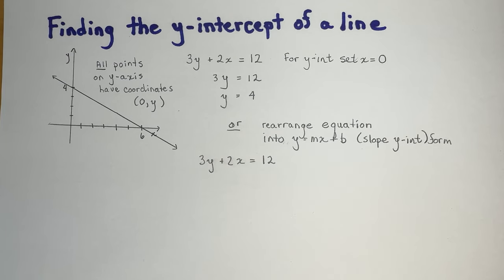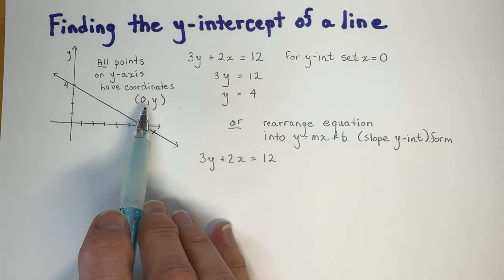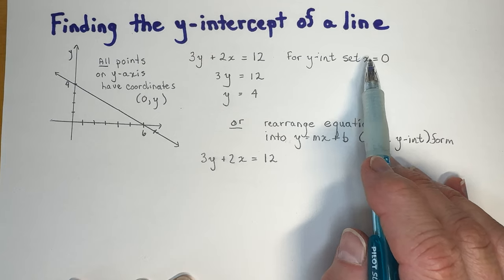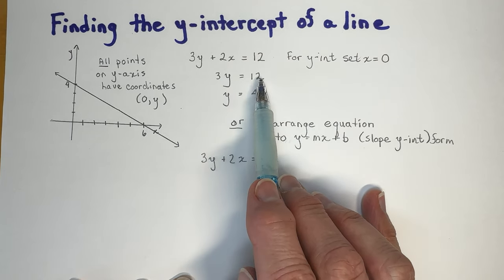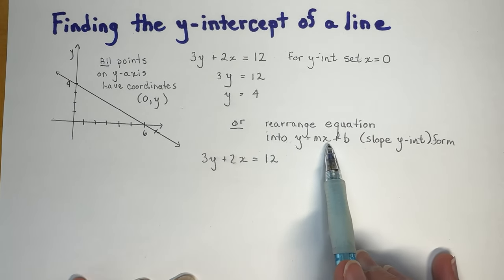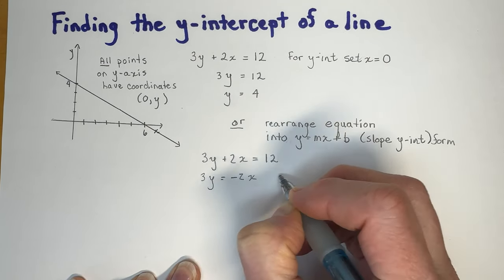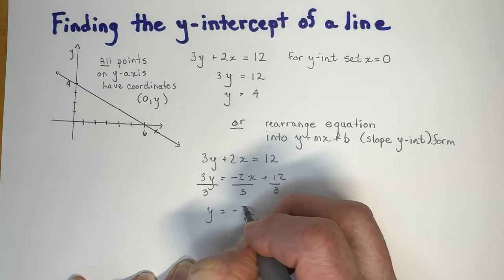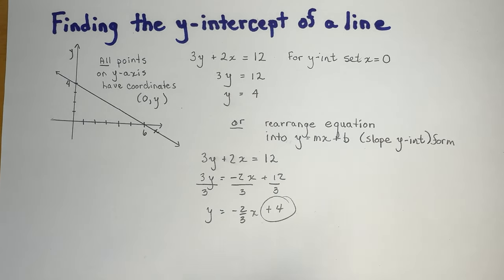Finding the y-intercept of a line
By setting x = 0 and solving for y, OR by rearranging the equation into y = mx+b format we can find the y-intercept